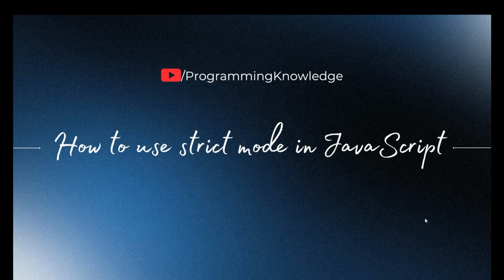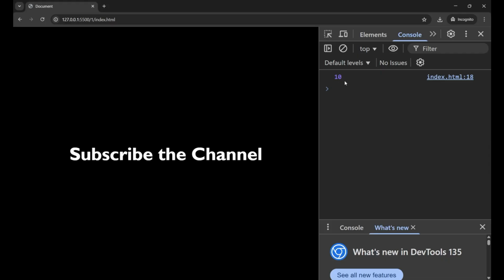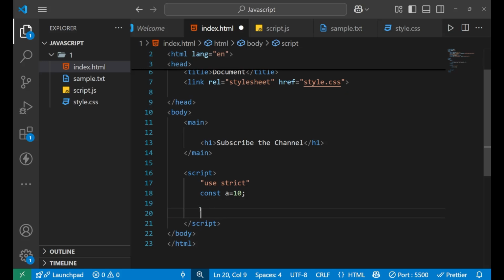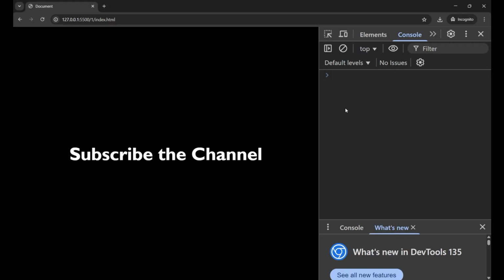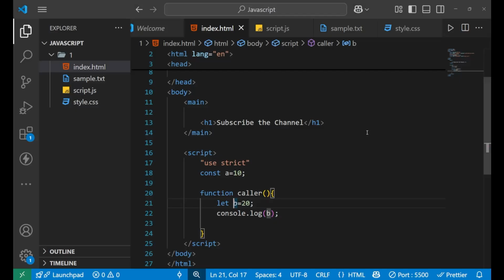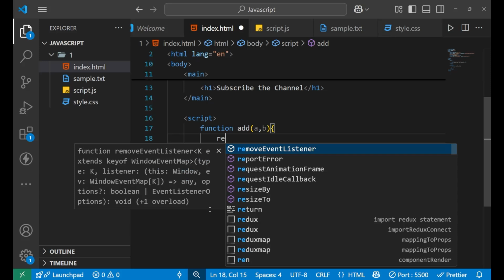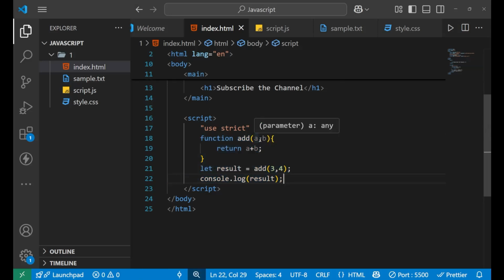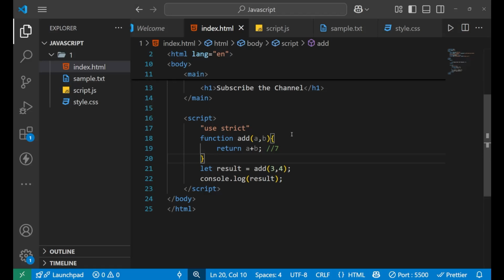How to Use 'use strict' in JavaScript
JavaScript Strict Mode Explained: How and Why to Use `'use strict'`

In this tutorial, we explore one of JavaScript’s most important yet often overlooked features: **Strict Mode**. Using `'use strict'` can help you write safer, cleaner, and more reliable JavaScript code by catching common coding mistakes and preventing the use of potentially problematic features.

Whether you're a beginner learning the language or a developer looking to improve your code quality, understanding **strict mode in JavaScript** is essential.

What you’ll learn in this video:

* What is strict mode in JavaScript?
* How to enable strict mode using `'use strict'`
* Where and how to apply strict mode (global vs function scope)
* Benefits of using strict mode
* Common errors caught by strict mode
* Differences between strict and non-strict modes

Strict mode helps enforce better coding standards by:

* Preventing the use of undeclared variables
* Making assignments that would otherwise silently fail throw errors
* Catching reserved keywords
* Disallowing duplicate parameter names
* Securing the value of `this` in functions

We’ll walk through examples comparing code with and without strict mode, so you can see exactly how it improves the behavior of your scripts. By the end of the video, you’ll be equipped to decide when and where to use strict mode in your projects.

Strict mode is especially useful when working in large applications or collaborative environments where code quality and maintainability matter. It’s also a must-know for developers preparing for interviews or working with modern JavaScript frameworks and libraries.

🧠 Dive deeper into JavaScript by checking out our full playlist on ES6, functions, OOP, and more.